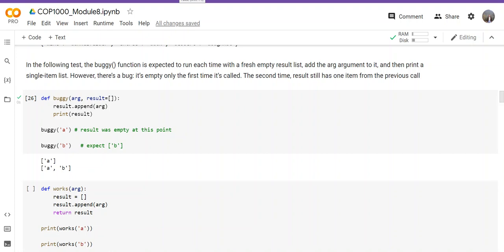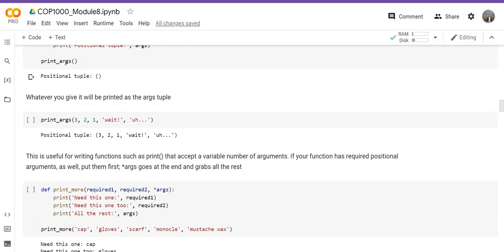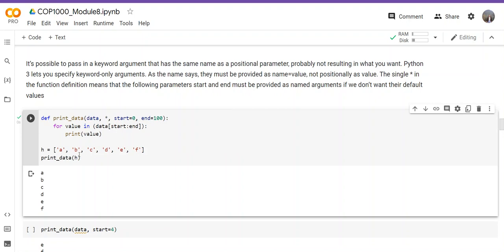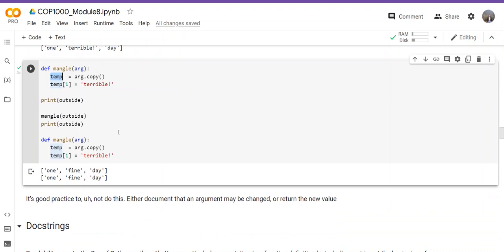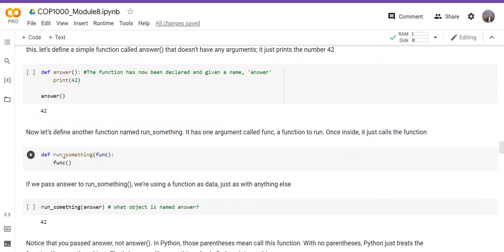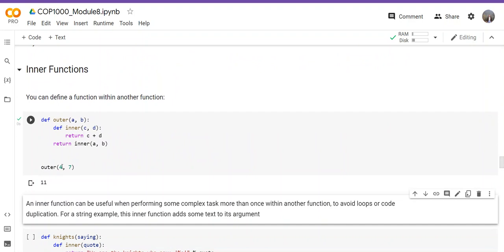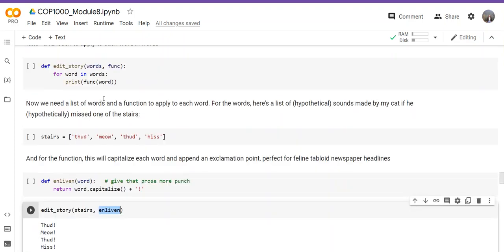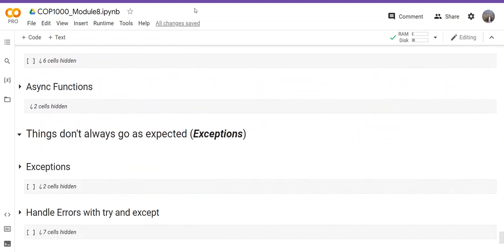COP1000 8-3 deeper into functions